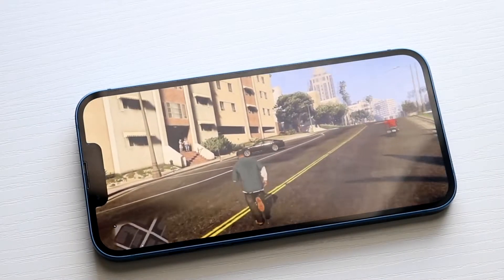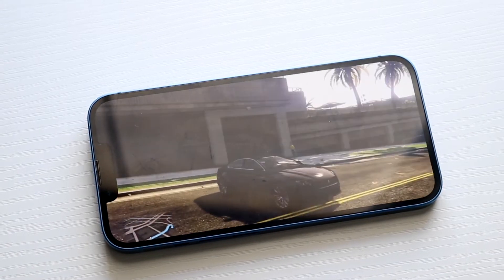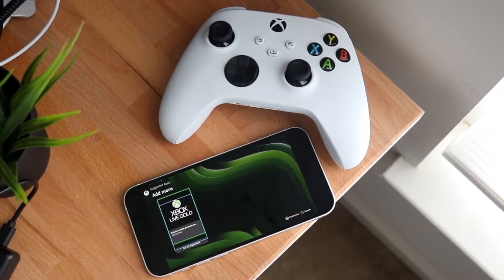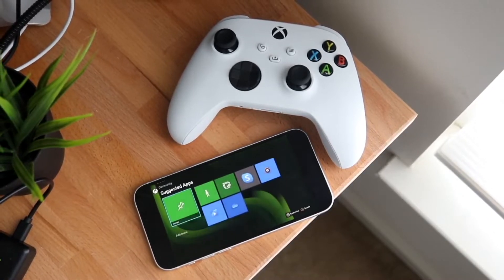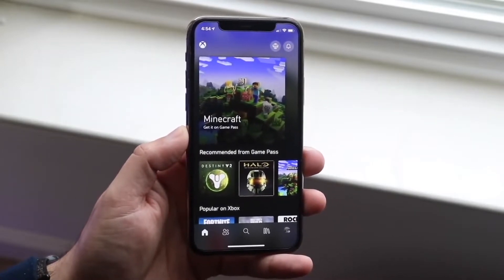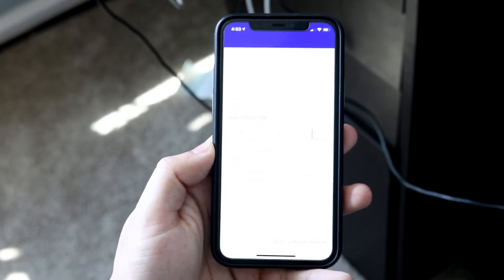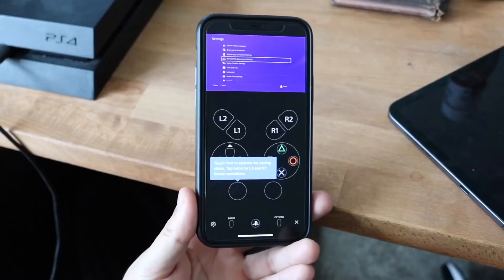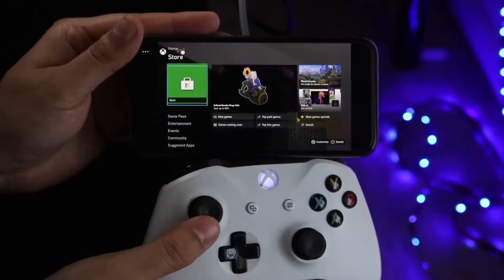The Only Way To Play GTA 5 On ANY iPhone!